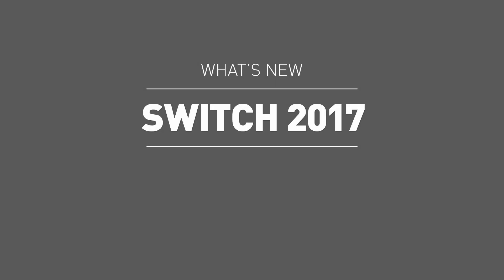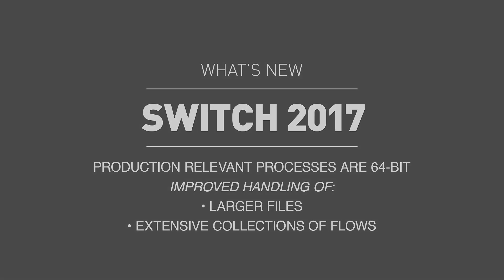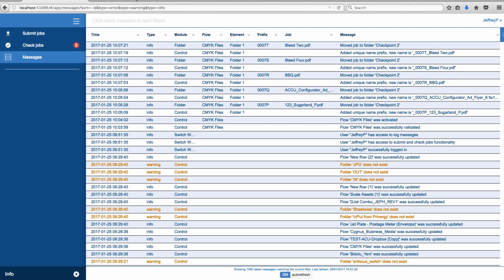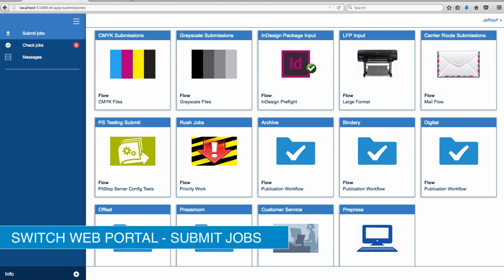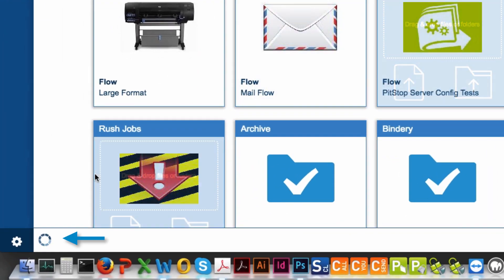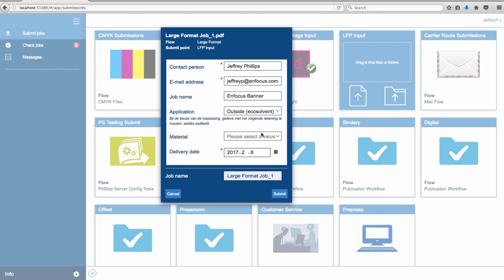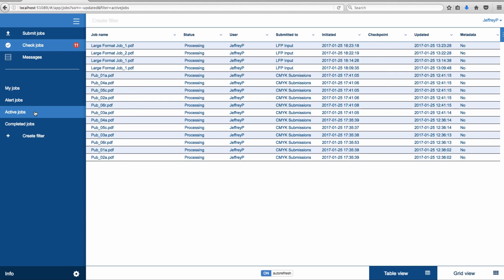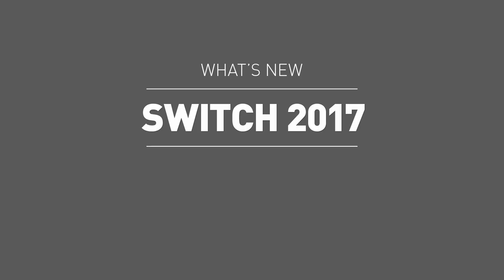Switch 2017: 64-bit processing and Client in a browser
Switch 2017 brings an entirely redesigned Client module which works in a browser environment which is also available as a documented REST API. Apart from that, Switch now (finally) supports 64-bit processing.